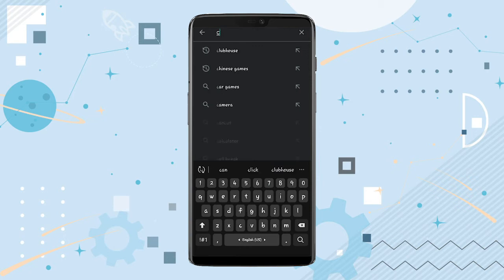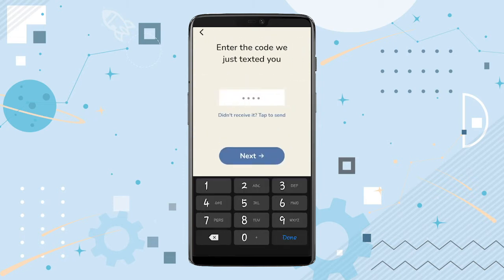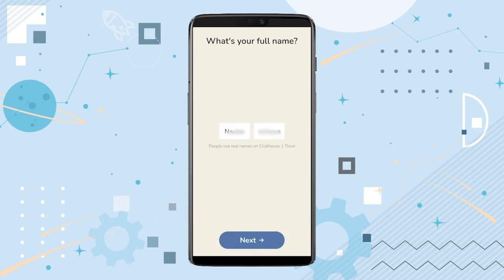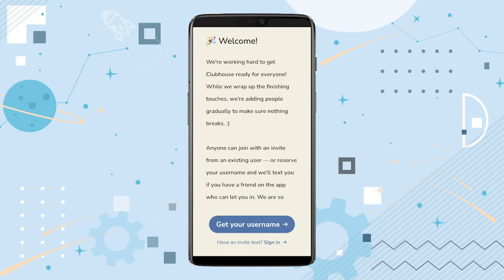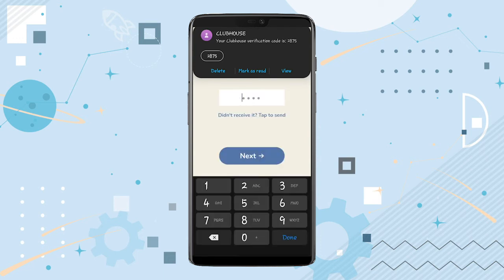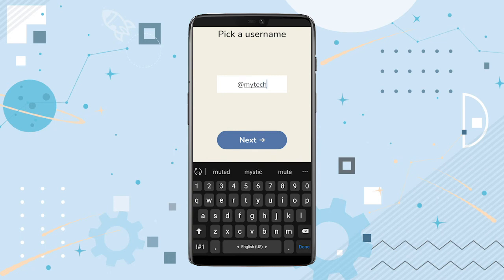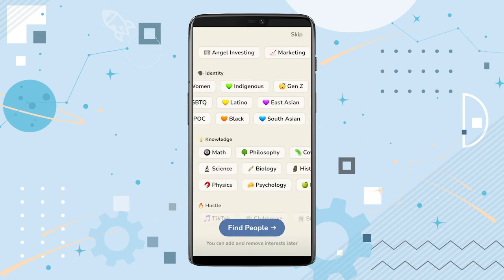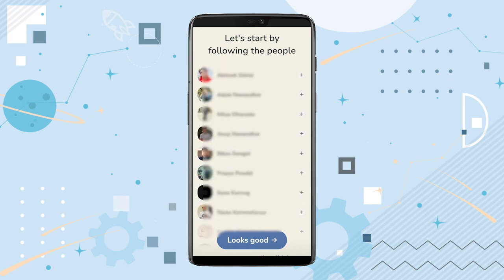How to DOWNLOAD CLUBHOUSE app and SIGN UP for Free in Clubhouse 2021 | Install Clubhouse in Android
Are you getting trouble downloading and creating Club House account? In this video, we'll be discussing the step wise installation process of how to download / install and create account in Club House. Hope this video will be useful to you.